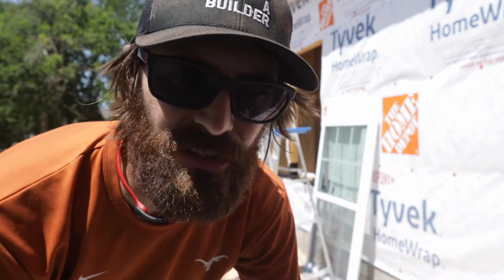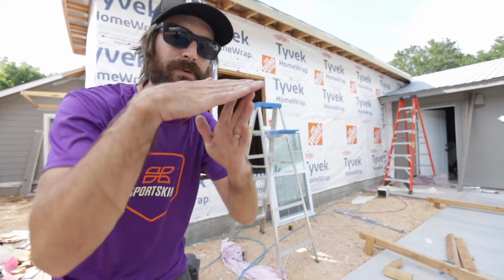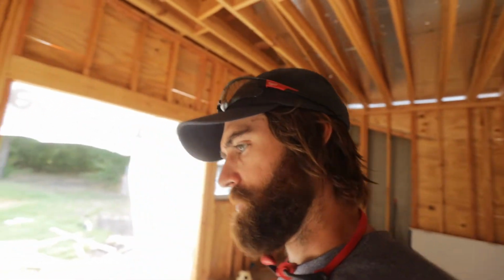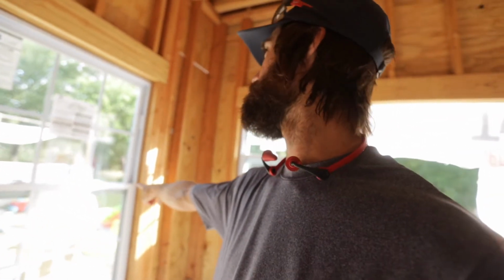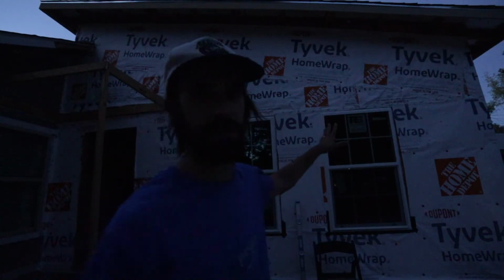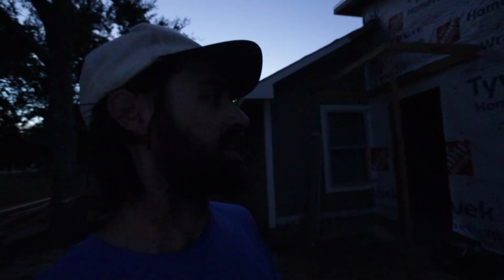How to Install a Window the RIGHT WAY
In this episode I install windows with my wife. I share why water proofing is important and how to do it. This is episode 20 of my DIY home extension.

Impact driver
Great Beginner tool pack
Circle saw
Pocket Hole Jig